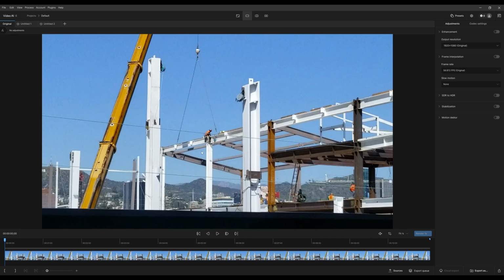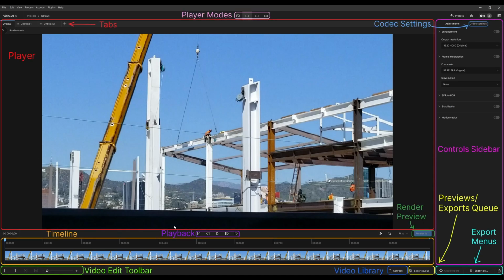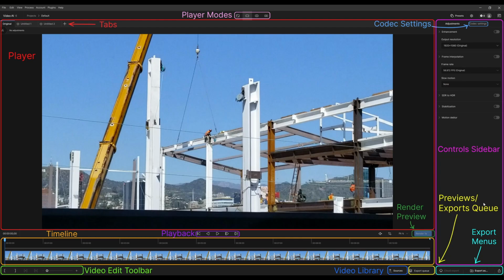Video AI Tutorials: Breaking Down The User Interface (v6)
With over an hour of content, this series is broken down into digestible portions so that you can either follow the series in order, or pick and chose the sections that are most relevant to your needs.

This video introduces the new "Start from Scratch" and "Start from Preset" Menu. A very useful menu, especially for new users.